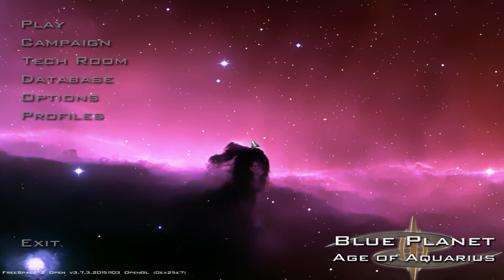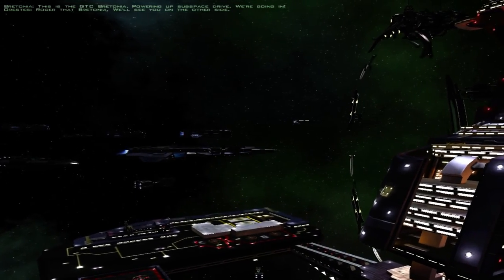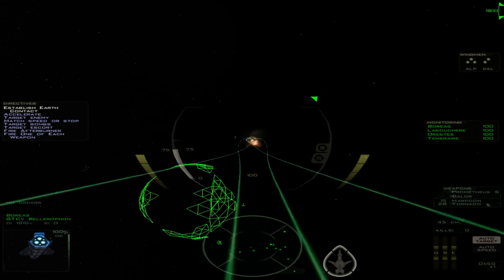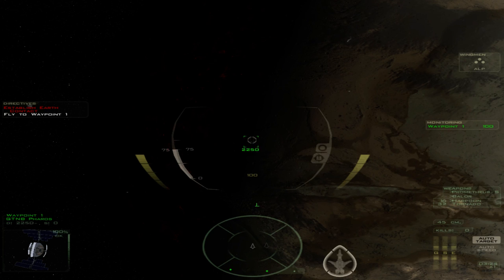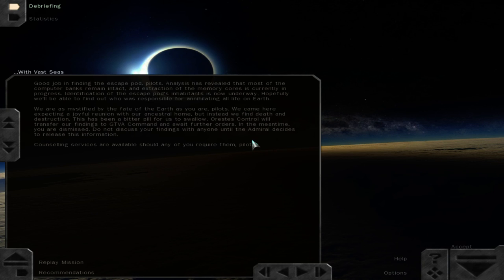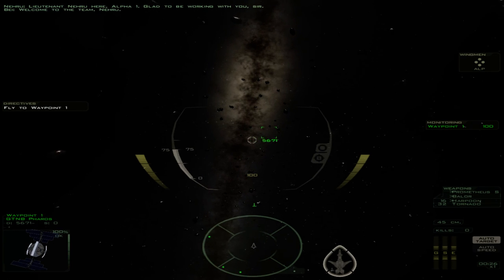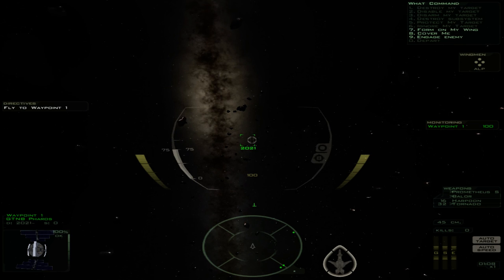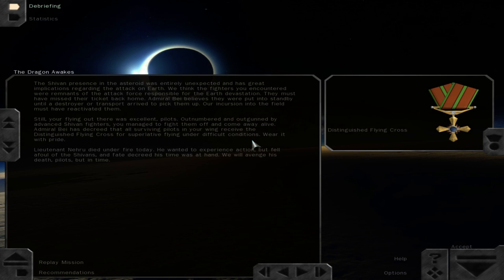Let's Play Blue Planet - Entry 1 - Unexpected (1/5)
Welcome to Blue Planet my friends! This is a mod for Freespace 2 Open that takes place several years after the Freespace 2 campaign. Upon finding a way back to Earth, our battlegroup returns and finds things are not at all what we expected. In this entry I do two missions, the first being, ""A Blue Planet," wherein our flight does recon around Earth itself. The second mission, "The Dragon Awakes," kind of goes how you might expect with a name like that, but still, it's fairly chilling. This game is doing a great job of creating atmosphere and tension, and coupled with really good writing and voice acting, I'm finding myself really drawn into what's happening, as well as the people things are happening to. Well done, mod. :)